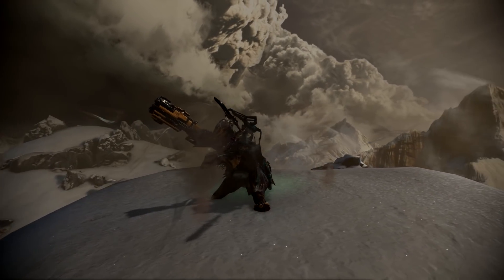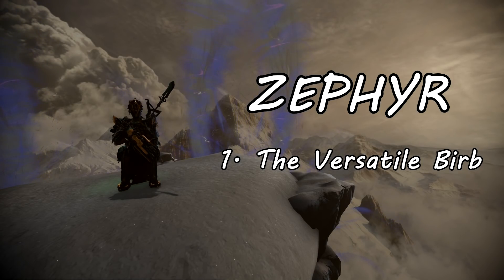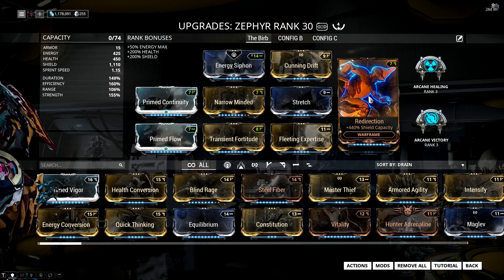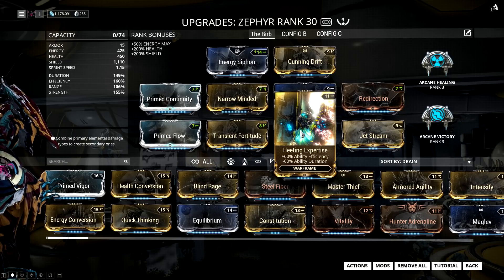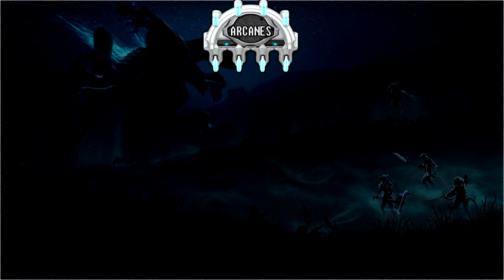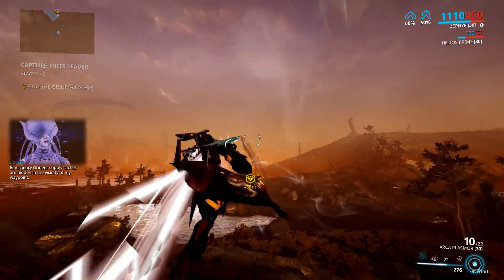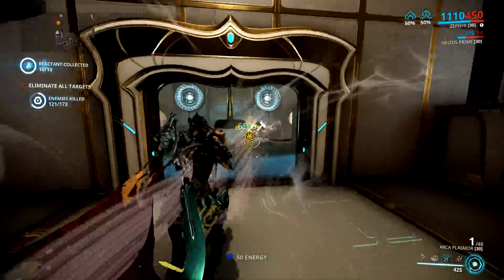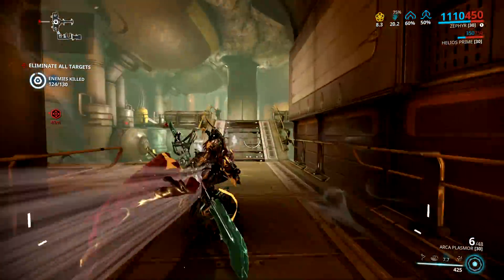Warframe - Updated Builds - Zephyr (The Versatile Birb)